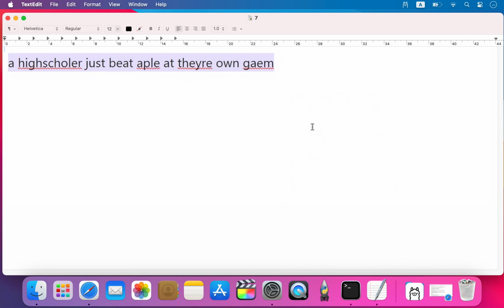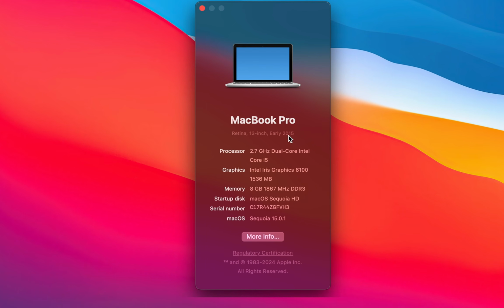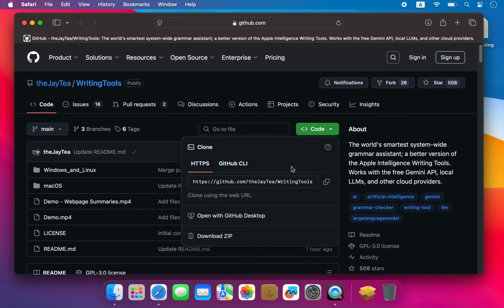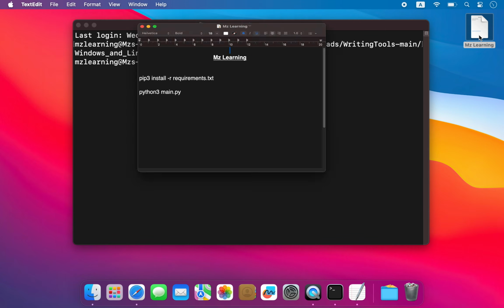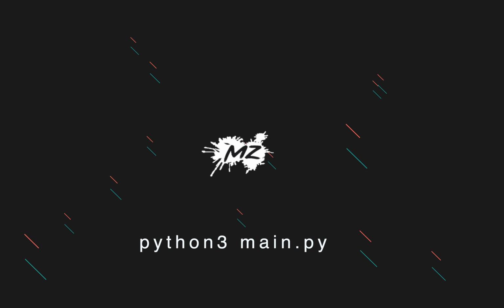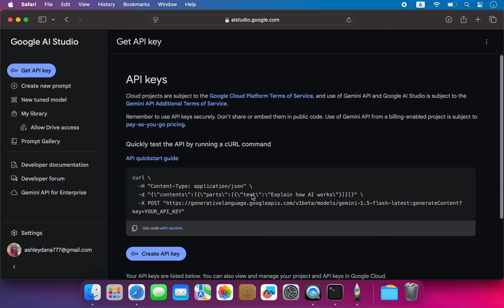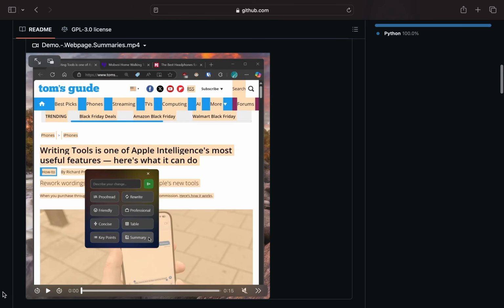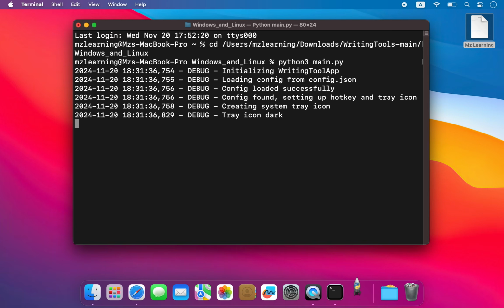How to Install Apple Intelligence Writing Tools on Unsupported Mac 🔥🔥🔥 ( Old Mac )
n this video I will show you how to access writing tools on unsupported Macs ( Old intel Mac's )to enhance your writing experience and boost your productivity.

Apple's intelligent writing tool is a game-changer for rewriting, proofreading, and composing text,
providing a more efficient, accurate, and faster workflow.
Unfortunately, these tools are only available on Apple Silicon Macs.

But don't worry! in this video I will show you how to access writing tools on unsupported Macs to enhance your writing experience and boost your productivity.

First I would like to show you that I am using an old MacBook Pro from 2015. running macOS Sequoia.
However, you do not need to have macOS Sequoia for this method; it will work perfectly well on older Mac operating systems as well.

2nd Terminal Command
python3 main.py

How to install ( Dual Boot ) macOS Sequoia and Windows 10 on Intel Mac |  New BootCamp 2024

Downgrade macOS Monterey to Big Sur without any data loss | Downgrade to Big Sur without erasing SSD

How to install TikTok App on Mac |How to Download and install TikTok App on MacBook Pro, MacBook Air -

How to download and install macOS 12 Monterey Developer Beta -macOS 12 Developer Beta Access Utility -

Android 12 : How to download and install Android 12 on your Phone - Most easiest way - Hindi - Urdu 2024

Download Install and Activate  Office 365 free - 2021 | Get Office 365  Permanently Activated free - Hindi - Urdu 2024

How to install Windows 10 on Apple M1 Mac (Apple Silicon Mac)Macbook Air, Macbook Pro, MacMini- - Hindi - Urdu 2024